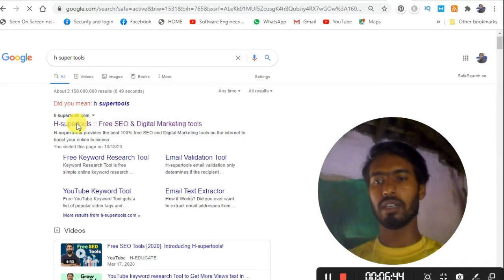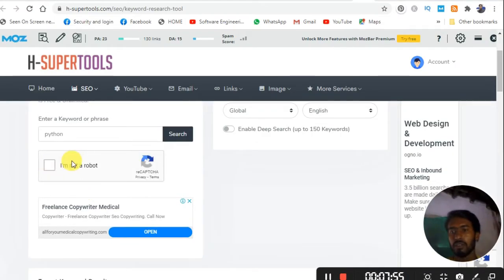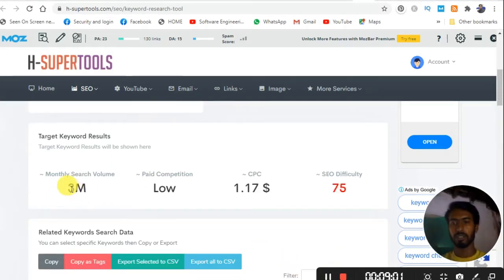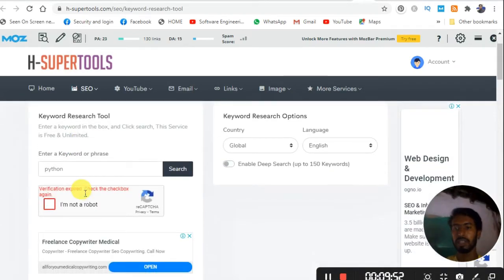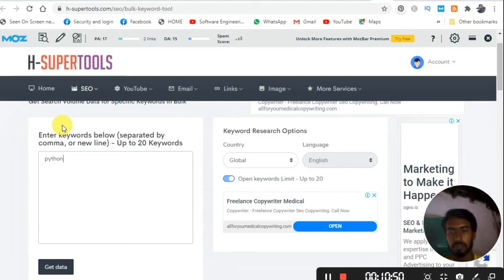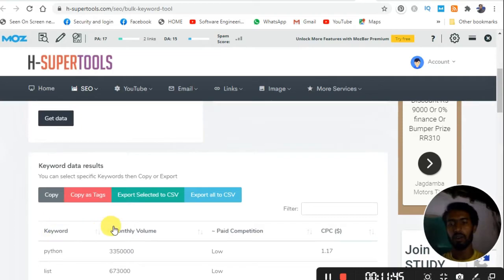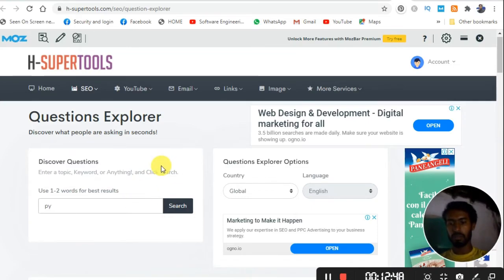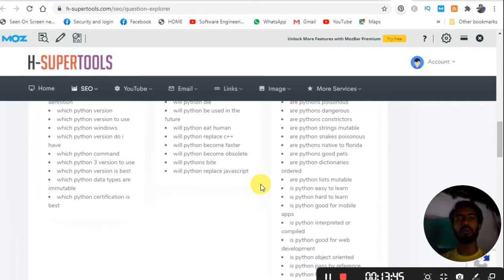Best Free keyword research tool for blogging| On page seo tutorial for beginners|Free seo tools 2020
Free keyword research tool for blogging ahrefs | On page seo tutorial for beginners | free seo tools 2020